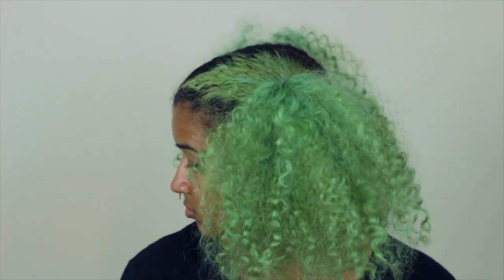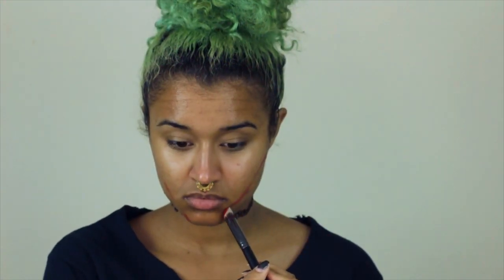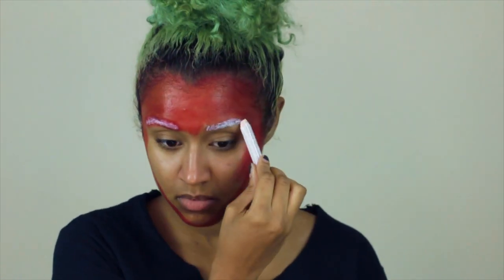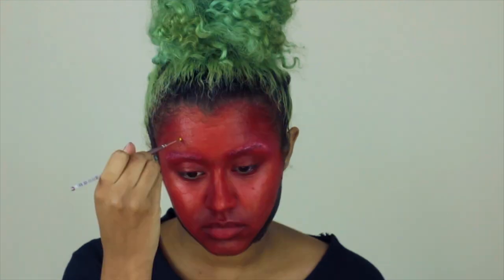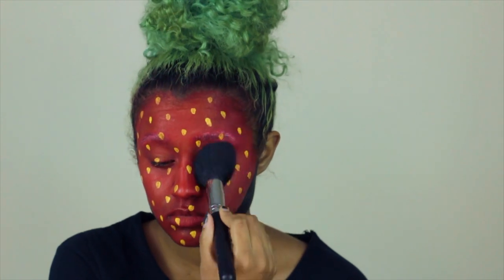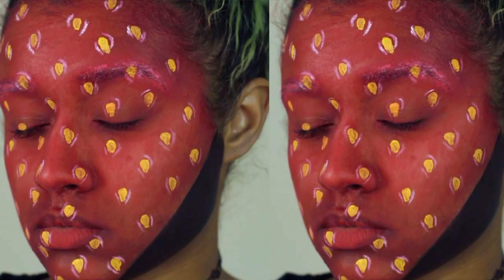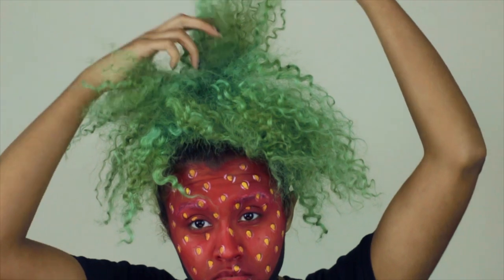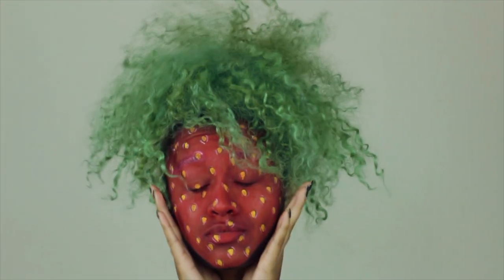Turning into a Strawberry | Simple Strawberry Halloween Makeup Tutorial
Turning into a Strawberry | Simple Strawberry Halloween Makeup Tutorial: Today's easy Halloween makeup tutorial is a super simple one. I based this strawberry makeup on my green hair that's like the leaves on strawberries. Halloween is a great time to get creative with fun makeup looks, plus when would I ever get to be a strawberry with green hair again?

-Camille Johnson

PRODUCTS USED:
•Ben Nye Clown Series Cream Makeup Palette

WANT TO SEND MAIL? (I'll open it on the Vlog channel!)